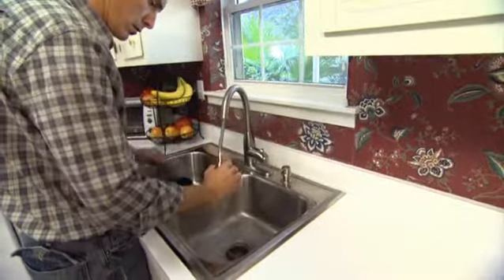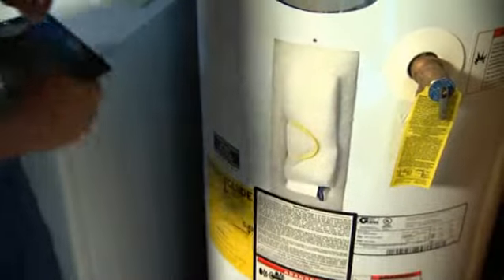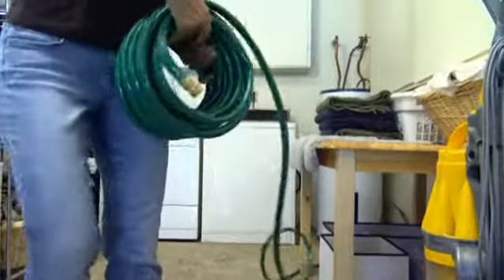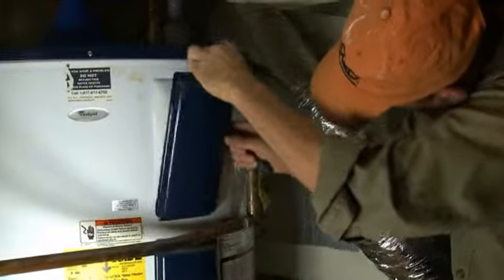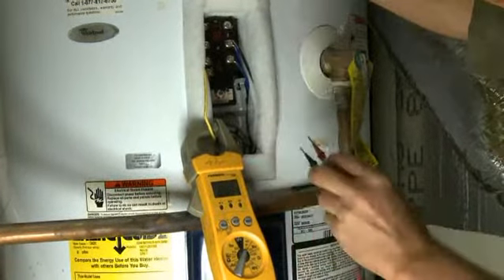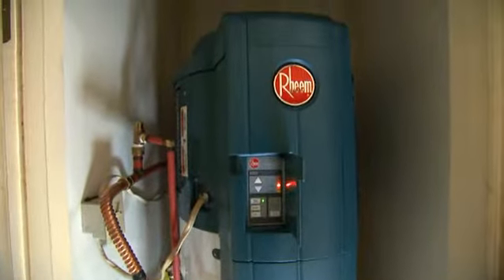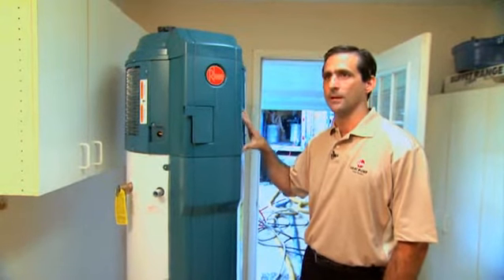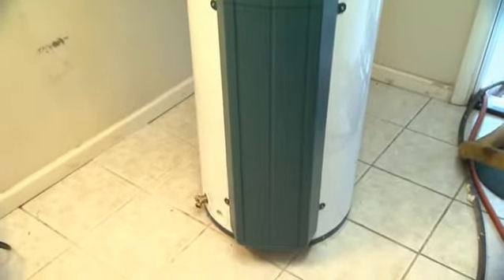Energy Efficiency – Water Heating